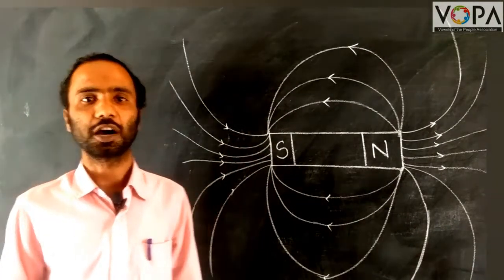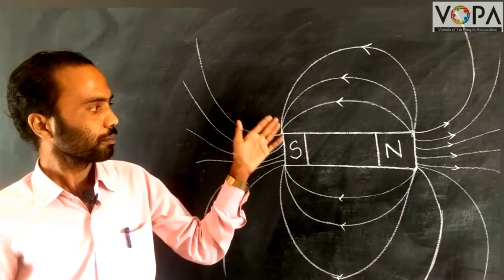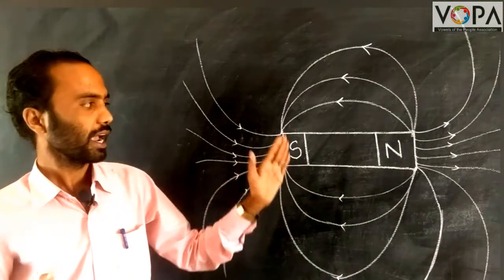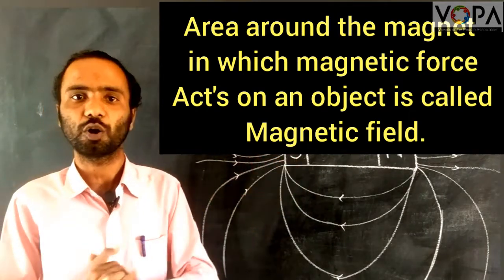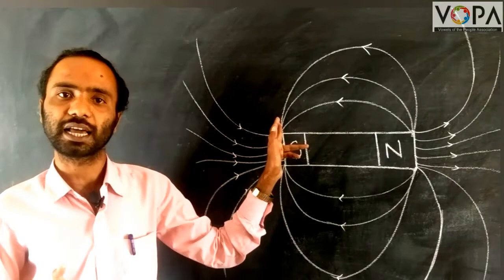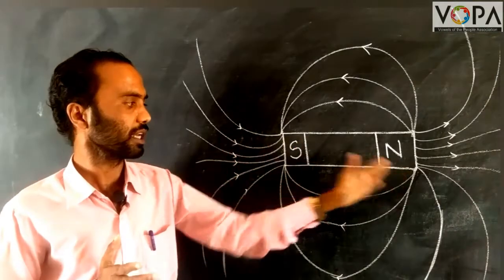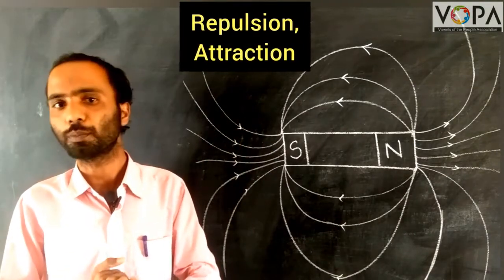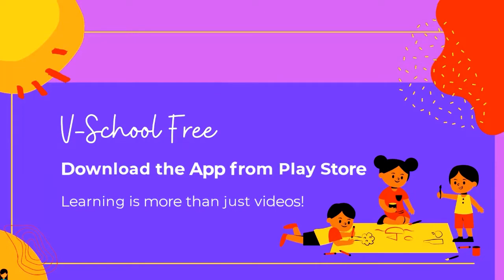7th | Science | Chap 19 | Properties of a Magnetic Field introduction | V5 | V-School